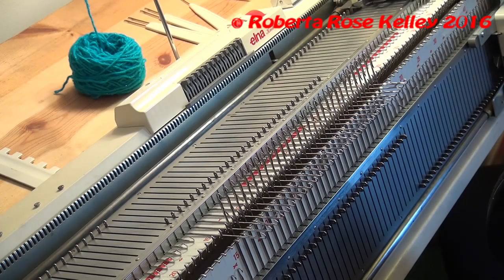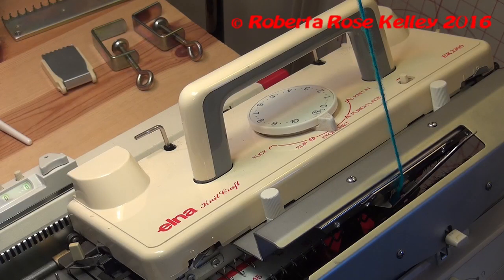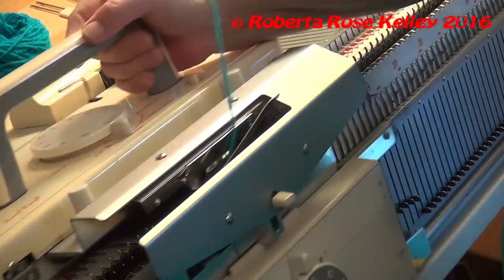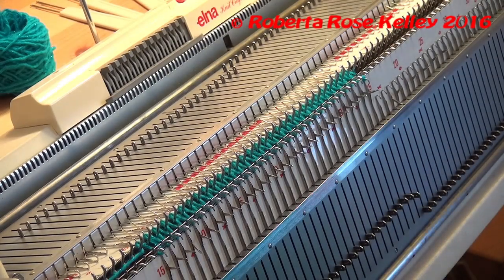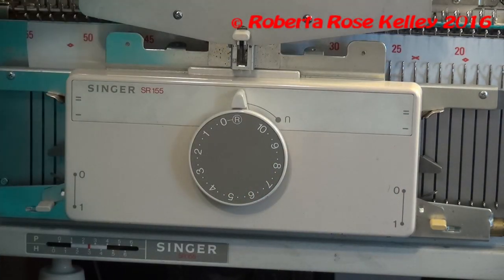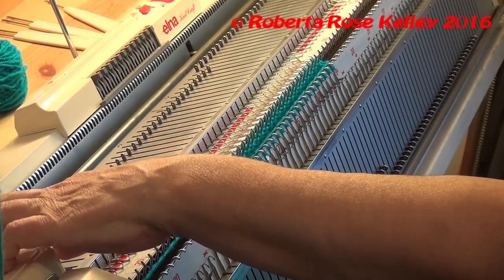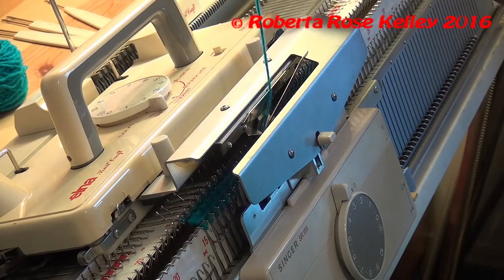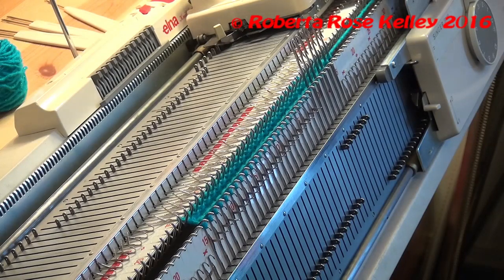Singer, Studio, Silver Reed, Knitmaster Tubular Cast on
How to cast on for the Singer, Studio, Silver Reed, Knitmaster Tubular knitting